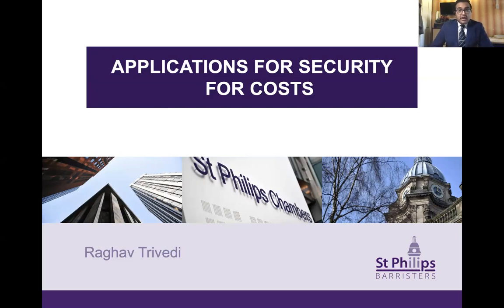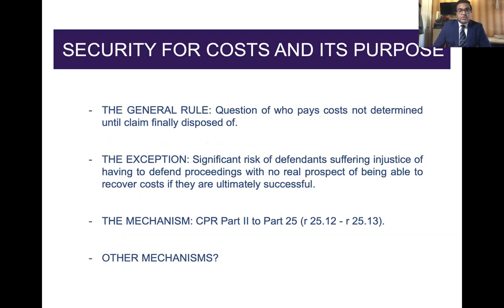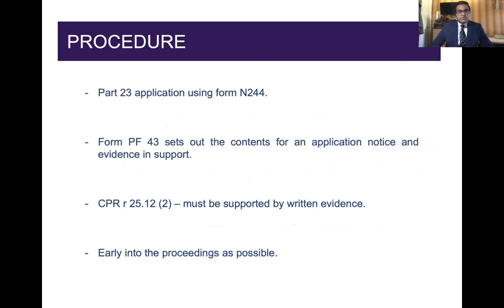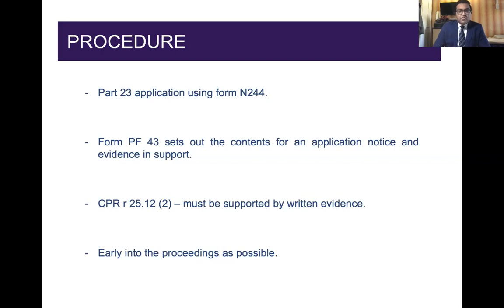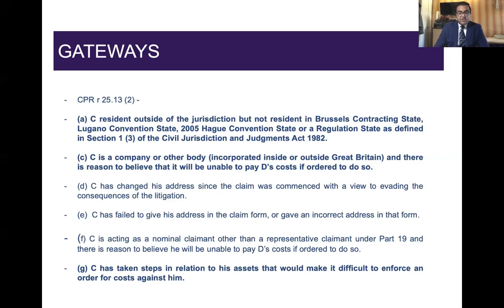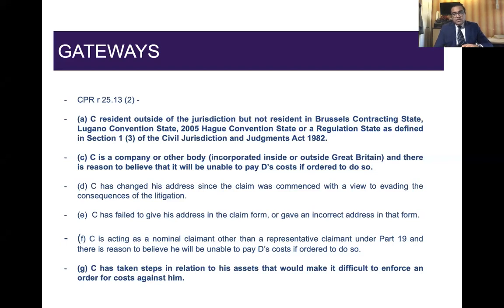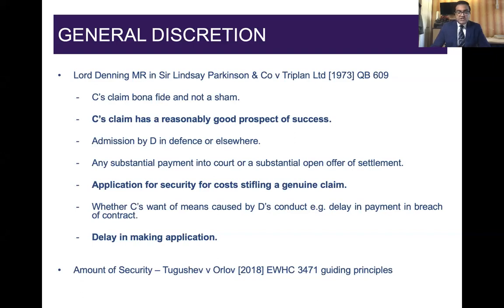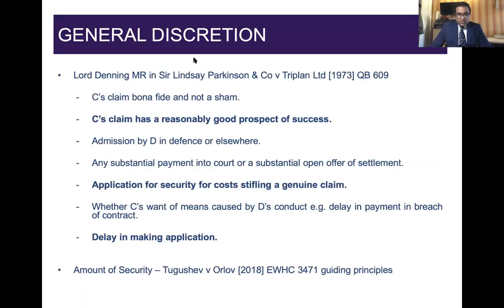BPJ Breakfast Club Webinar. Applications for Security for Costs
This is a webinar run by the St Philips Business & Property Juniors.  It features Raghav Trivedi speaking on Applications for Security for Costs and was originally broadcast on Thursday 16th April 2020.